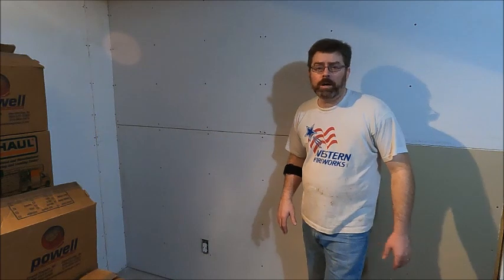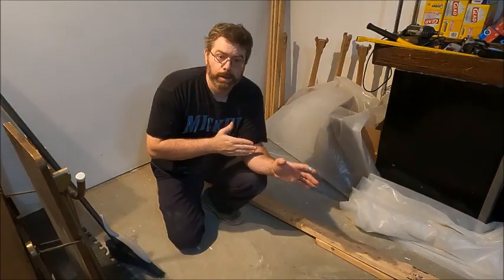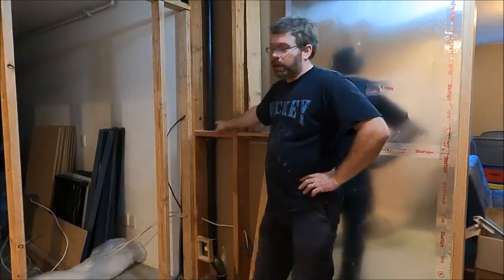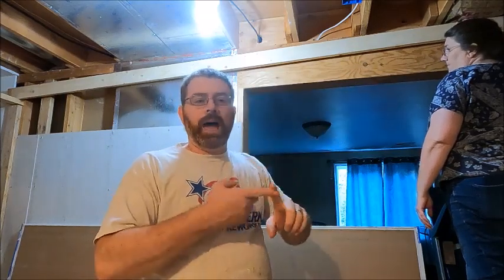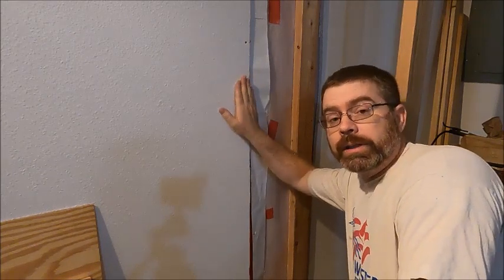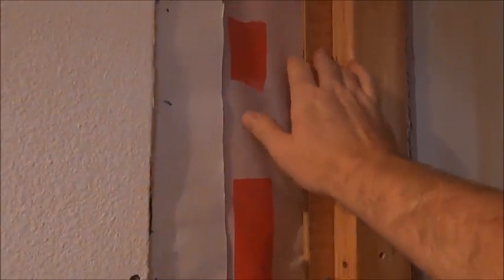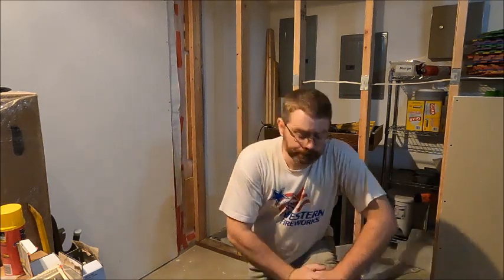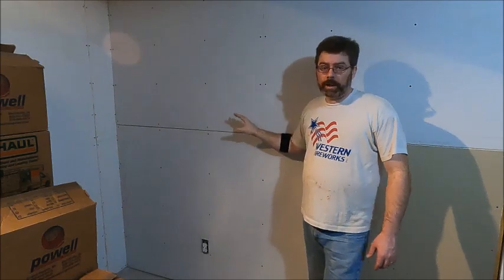Installing a Partition Wall | Wood Stove Preparation, Part 2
This week we are continuing to get ready for the installation of our wood stove.  Based on the location that we will be placing it, we have a lot of prep work to do.  Currently the room where the stove will be installed is the same space that has the majority of our food storage.  We want to keep that food storage area cooler to preserve the food longer, so we need to partition that room.  We could do this after the stove is in, but it will be so much easier to do it now.

Music in the intro and credits of this video by Jason Shaw and is used by permission under the Attribution 3.0 United States license